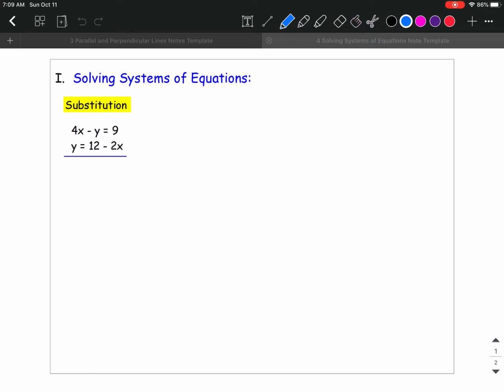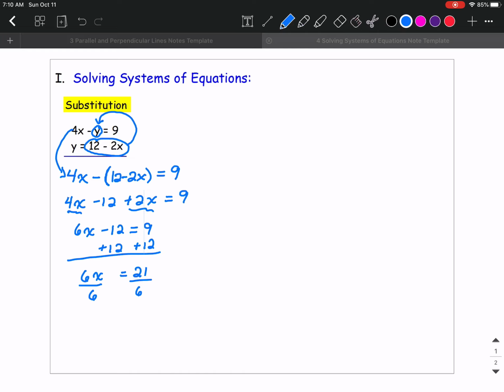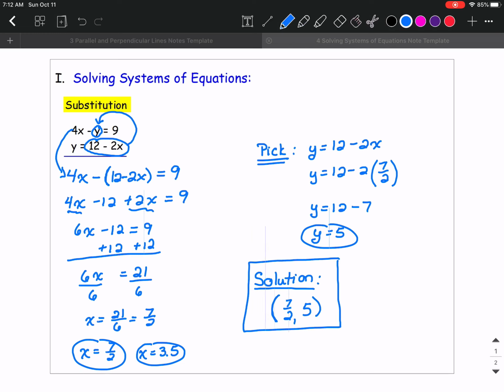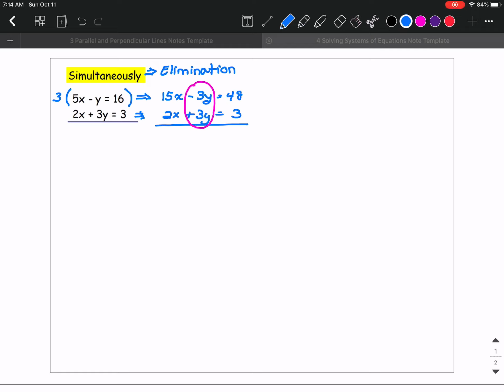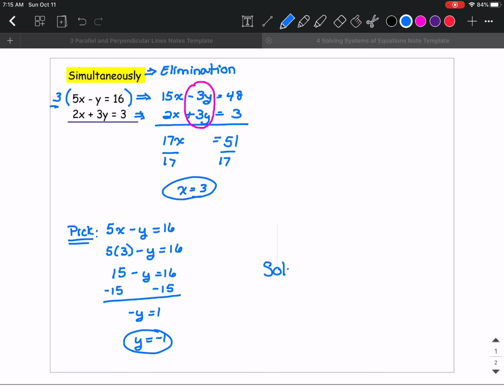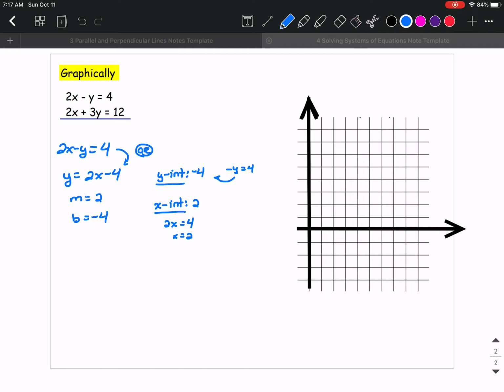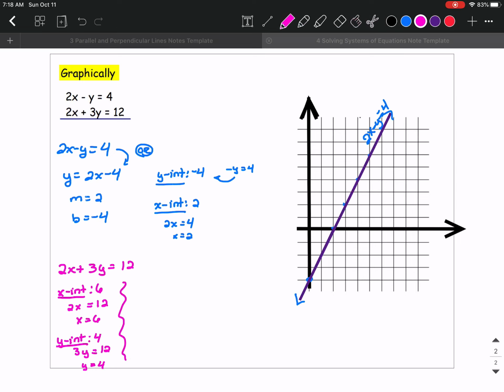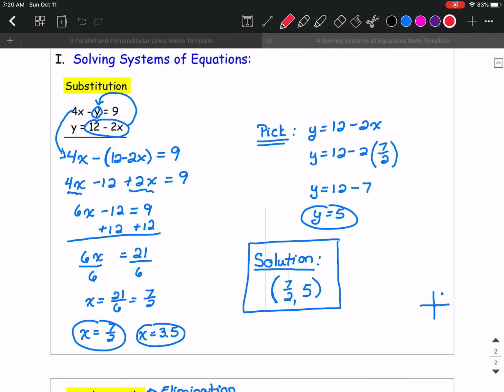4 Solving Systems of Equations